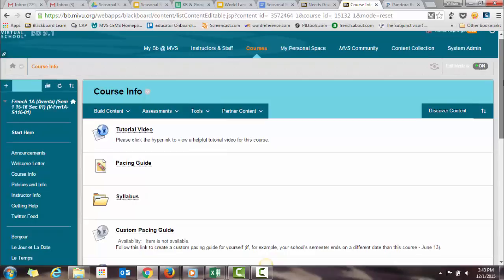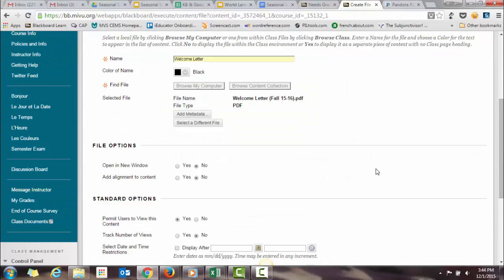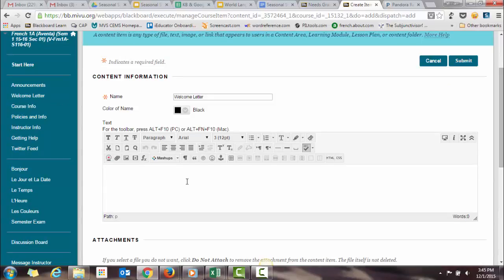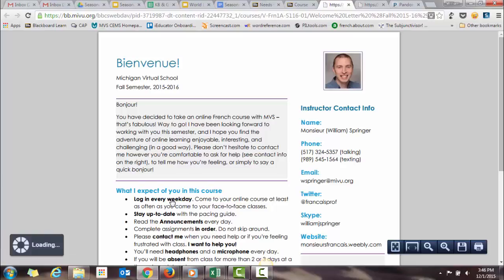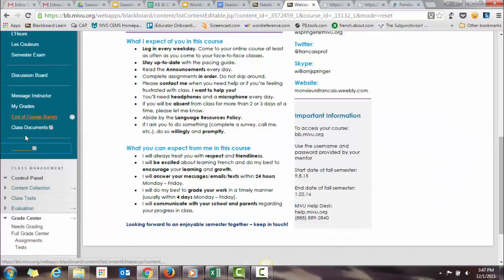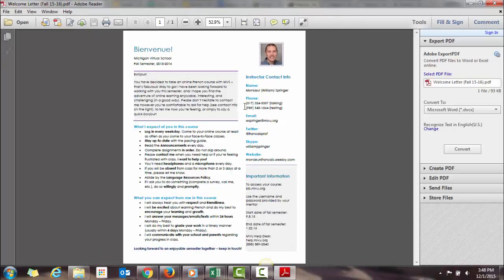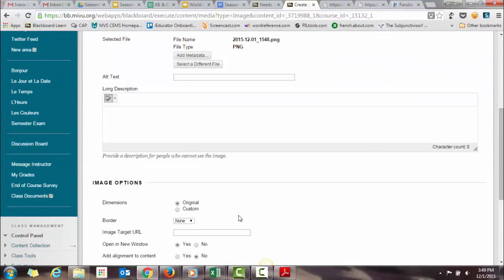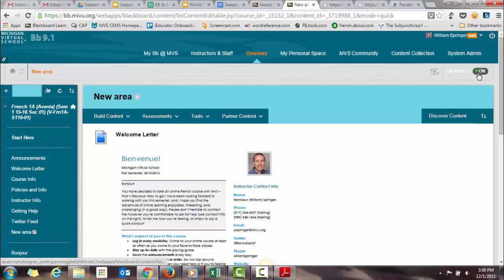3 Ways to Display Content in Blackboard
3 Ways to Display Content in Blackboard, created for seasonalsynergy